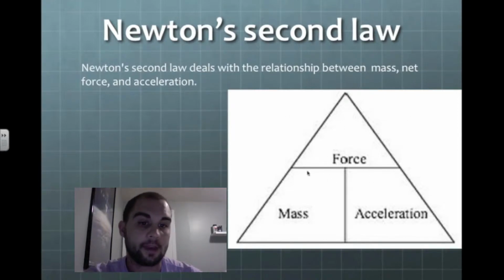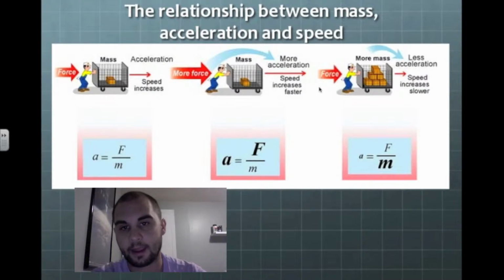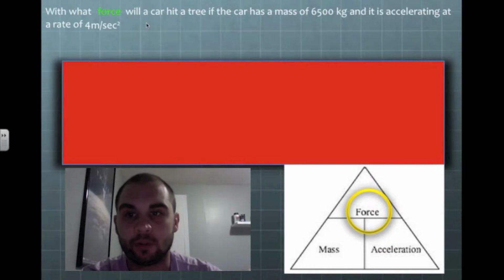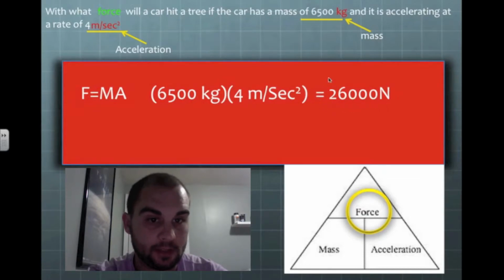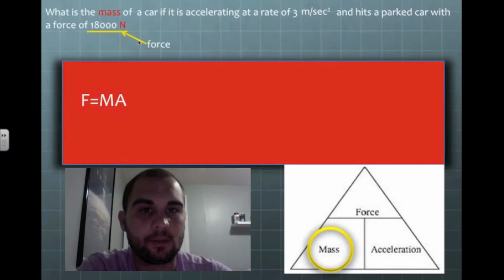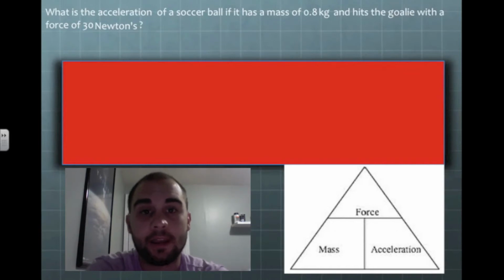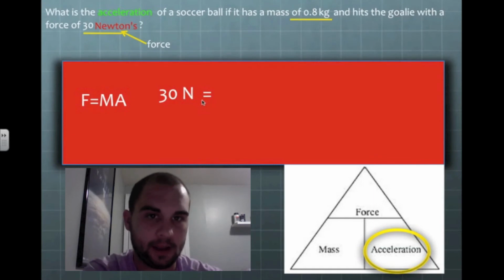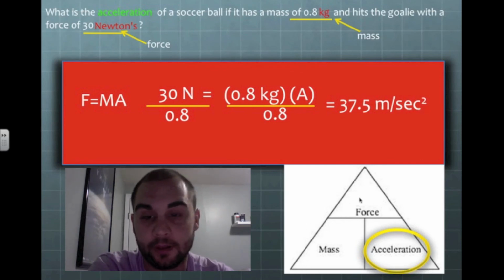Newton's Second Law